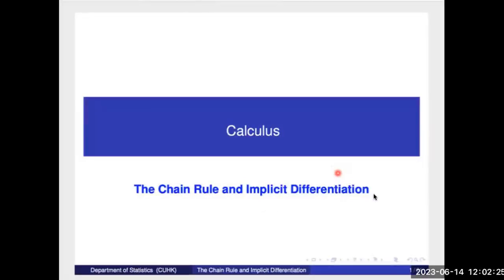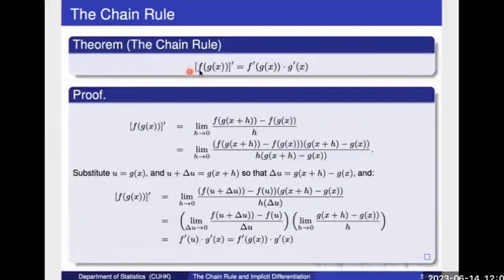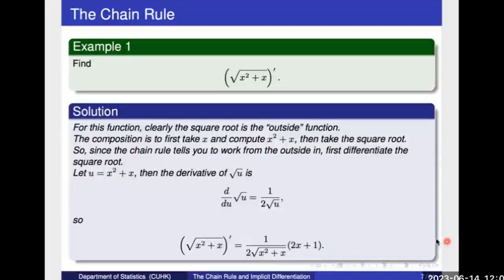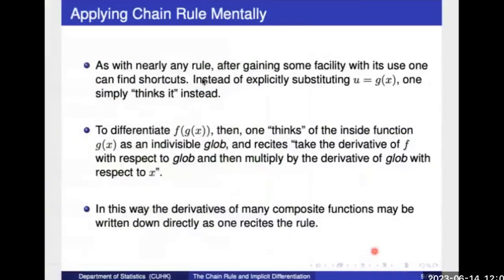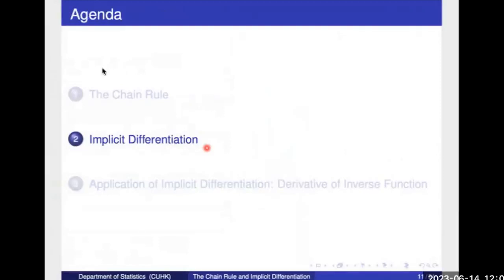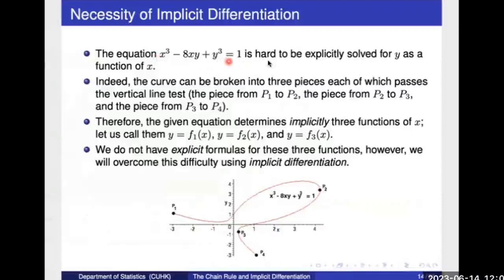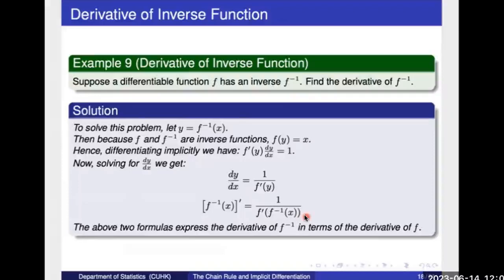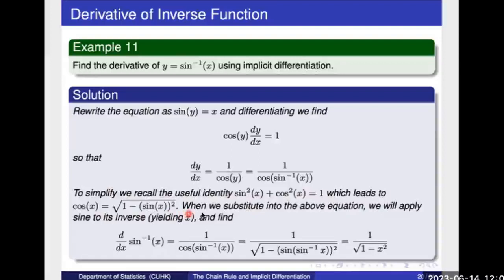Calculus Made Easy: The Chain Rule and Implicit Differentiation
Are you struggling with Calculus? On behalf of the Department of Statistics at CUHK, we will guide you through the Chain Rule and Implicit Differentiation, two fundamental concepts in Calculus that are essential for mastering the subject. In this video, we will provide clear explanations and examples to help you understand the material.

We will cover the following sub-topics:
- The Chain Rule: Learn how to differentiate composite functions and apply the Chain Rule to solve problems.
- Implicit Differentiation: Discover how to differentiate implicit functions and solve for the derivative of a function that is not explicitly defined.
- Derivative of Inverse Function: Explore how to apply Implicit Differentiation to find the derivative of inverse functions.

Whether you're a high school or university student, this video is perfect for self-learning and exam preparation. With our help, you can be confident in your ability to tackle Calculus. Don't miss out on this opportunity to improve your skills and boost your grades!